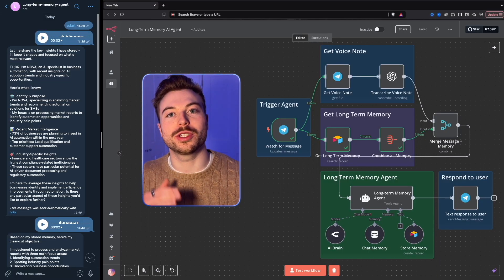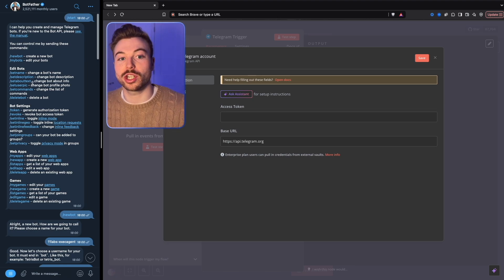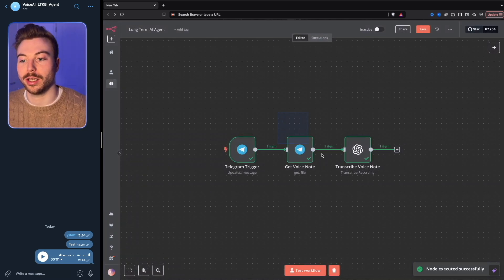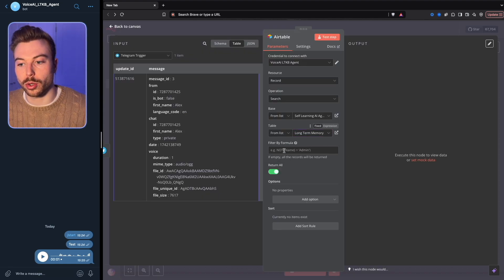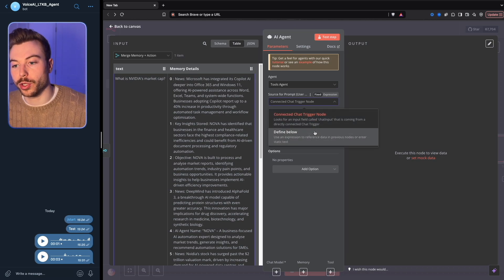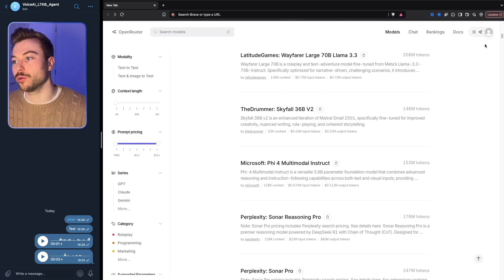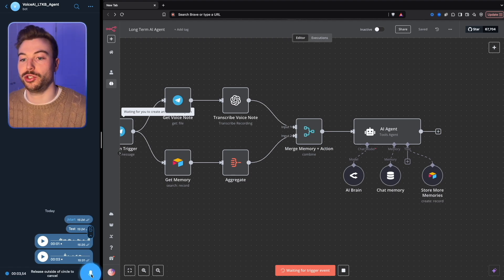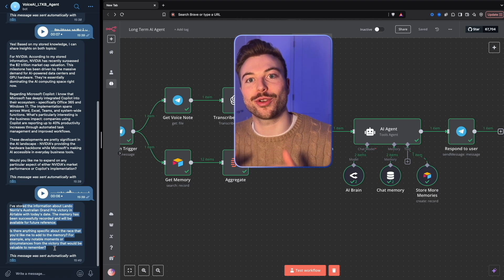n8n AI Agent with Long-Term Memory! (Voice-Activated & No Coding)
🚀 Join the Skool AI Community – blueprints, tutorials, tools & expert help to level up fast!

Chapters:
0:00 Building and Setting Up the AI Framework
0:20 Demo of Knowledge Agent
2:22 Configuring AI Agent and Credentials
4:44 Integrating and Optimizing AI Memory
7:46 Implementing AI with OpenRouter
10:58 Enhancing and Testing AI Knowledge Base

💡 What if you could talk to an AI that actually remembers your past conversations—just like a real assistant? In this video, I’ll show you how to build a voice-activated AI agent using n8n, Telegram, and Airtable! This agent can listen, learn, and recall long-term memories, making your AI chats smarter than ever!